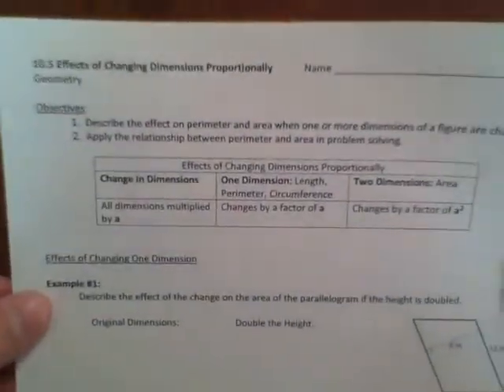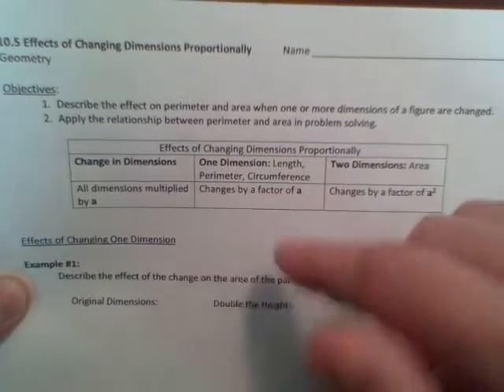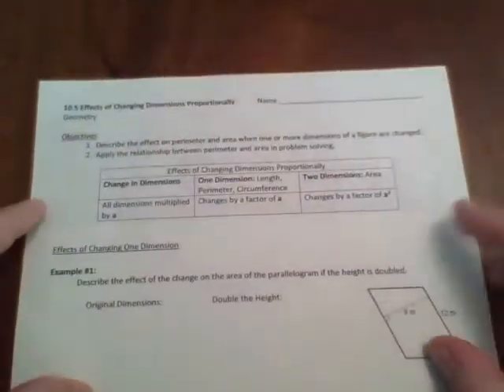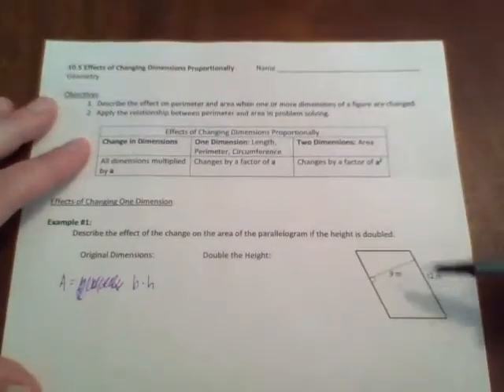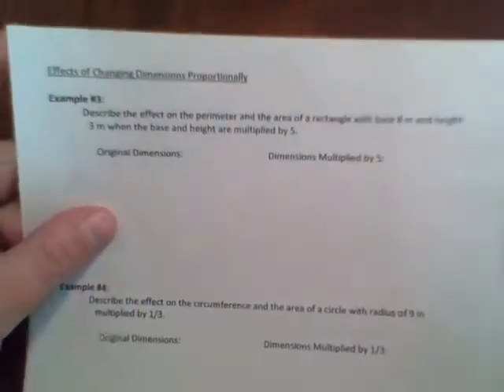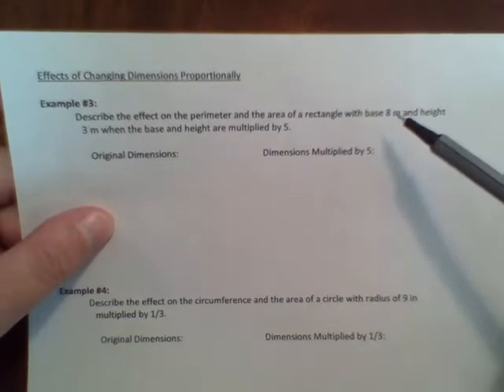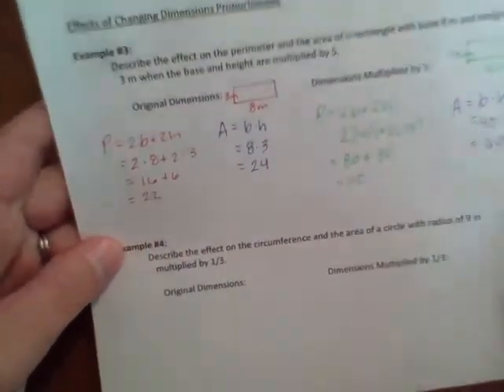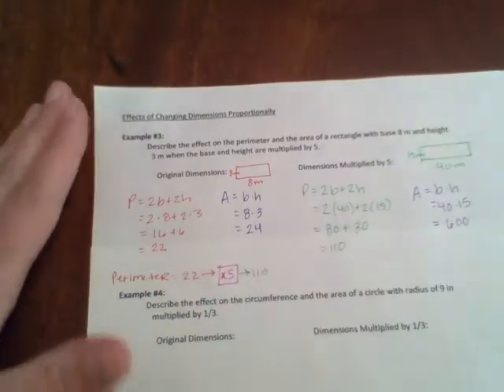10.5 Effects of Changing Dimensions Proportionally Video Notes - Geometry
This video covers main topics of chapter 10 - section 5 of the Holt/McDougal Geometry text.